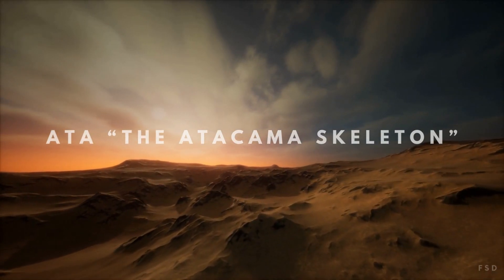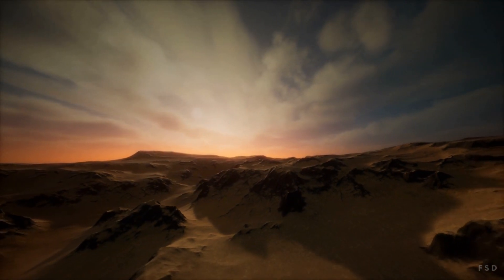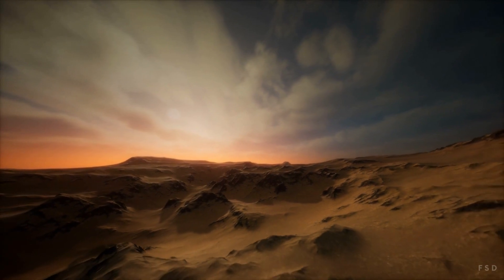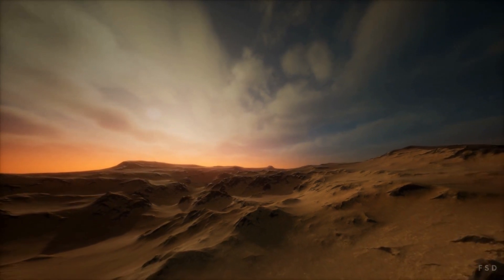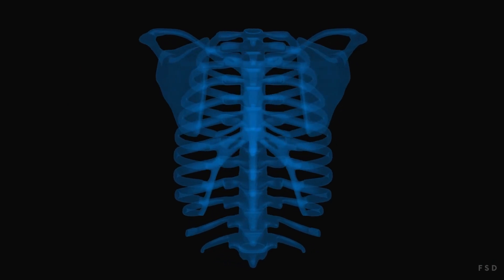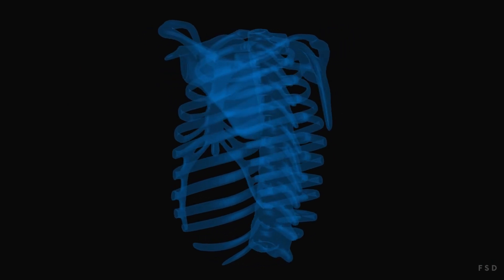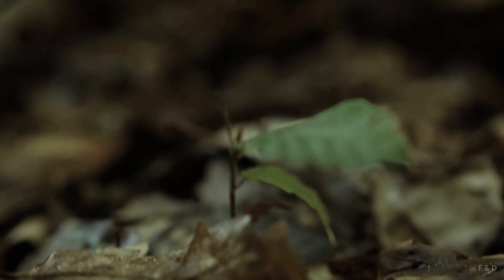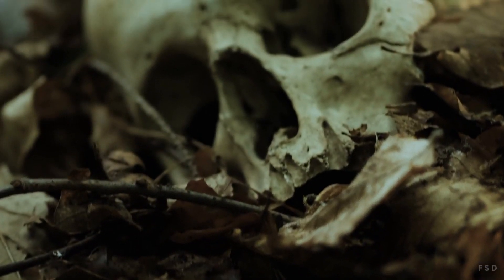Ata “The Atacama skeleton” Alien or Human? - An Archeological mystery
Description

The story of an alien skeleton in the Atacama desert surfaced in 2003 in Chile. It remained an archeological mystery till the genome and DNA researchers proved it to be of human origin. The explanations pointed are towards genetic conditions and mutations. But, there are some contradictory arguments as well.

This is an example of archeological and anthropological research. Some of the mysteries will remain a mystery without further evidence.